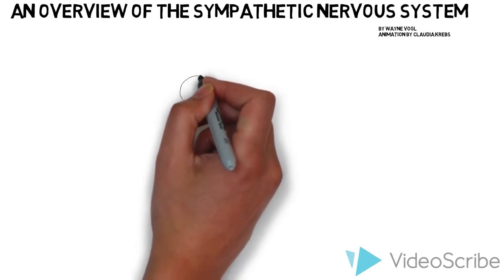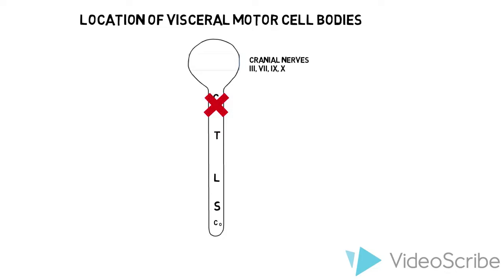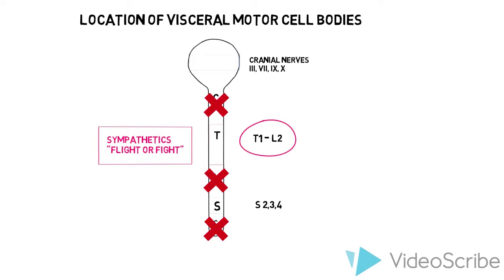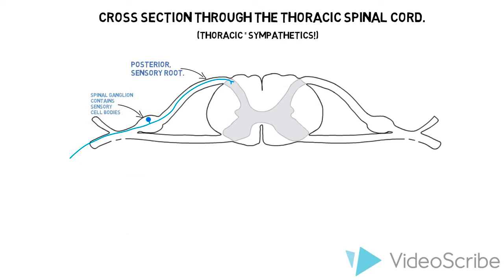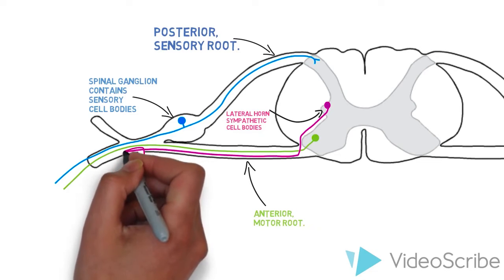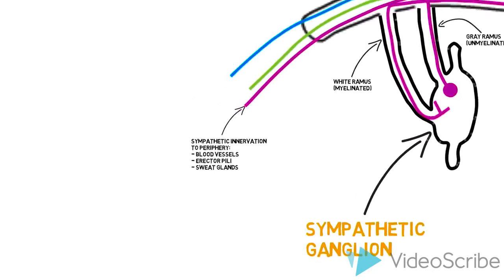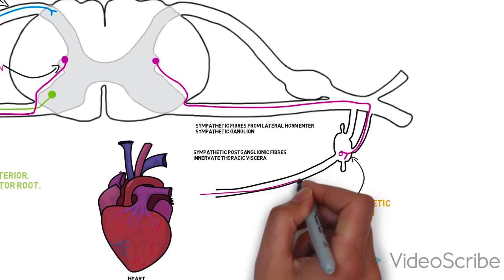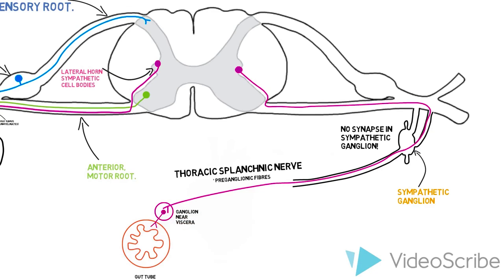Sympathetic Nervous System in a Nutshell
Sympathetic Nervous System as explained by Wayne Vogl and Claudia Krebs.

Learn more about UBC's Hackspace for Innovation and Visualization in Education (UBC HIVE)